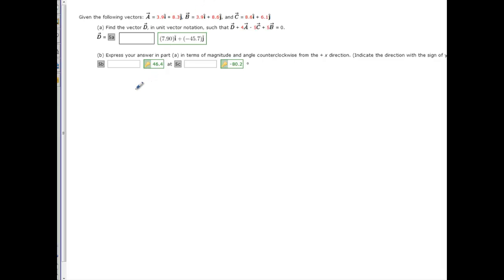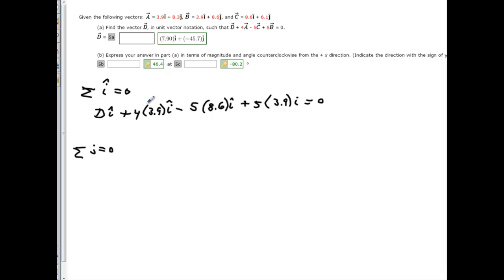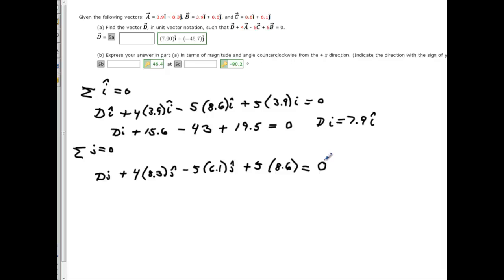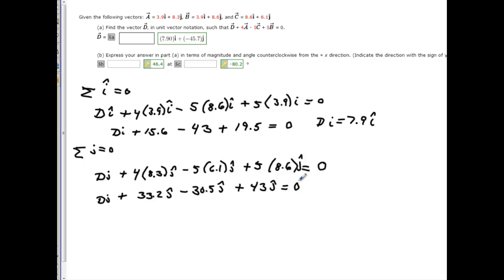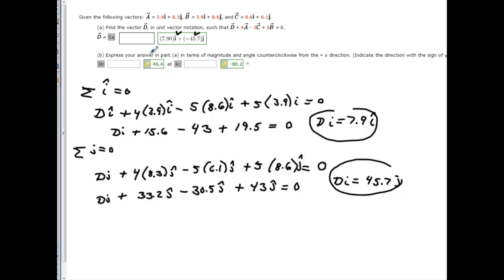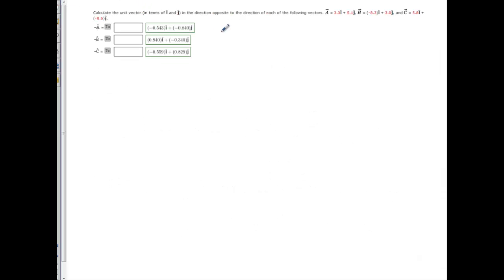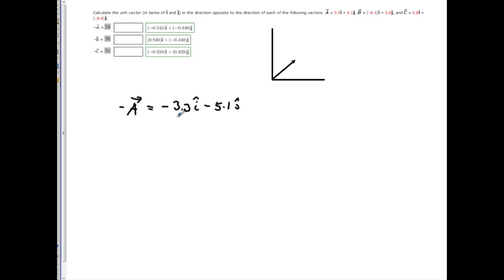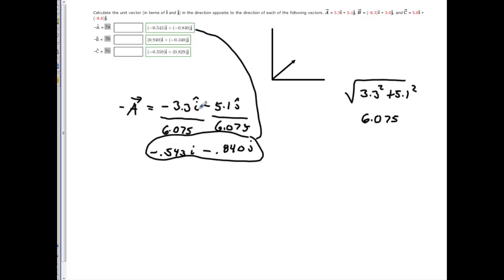AP Physics Web Assign 1-2 Vectors